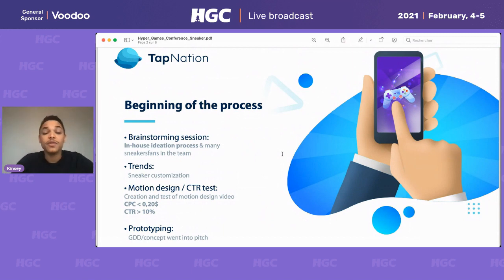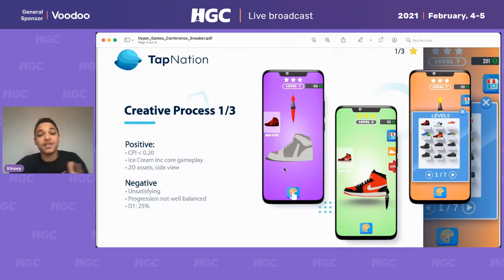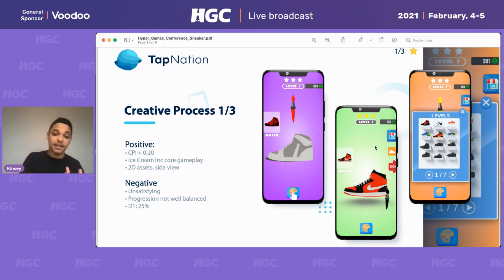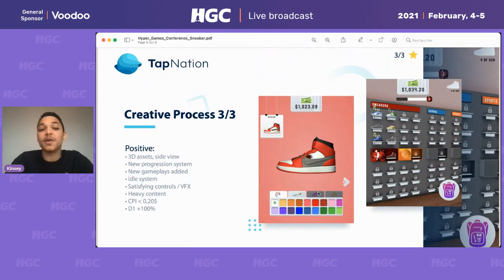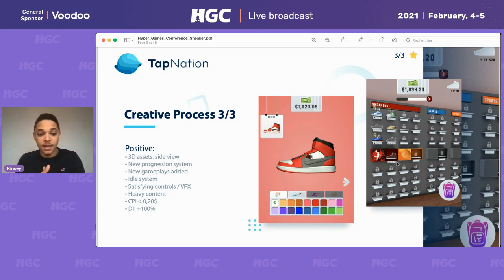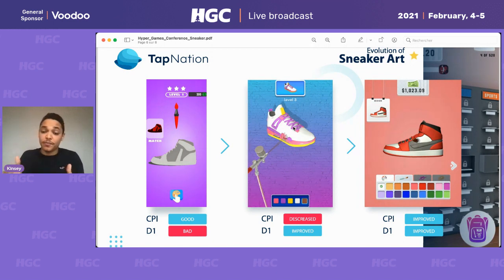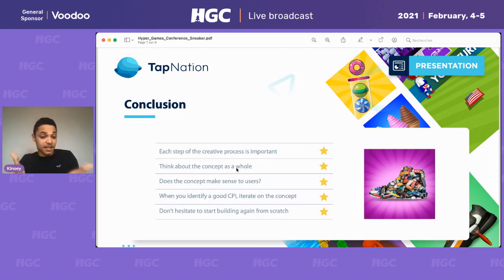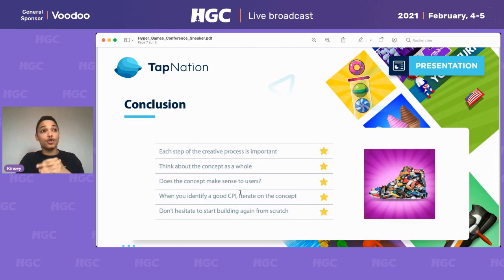How to build a hit game? By Kinsey Dardanus (TapNation)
The best story to learn from it is a success story!
Agree? So don't miss the solo speech by Kinsey Dardanus from TapNation 🚀

Follow us not to miss the upcoming events!